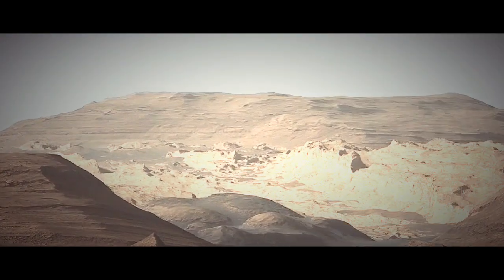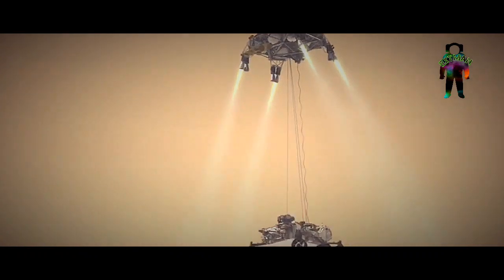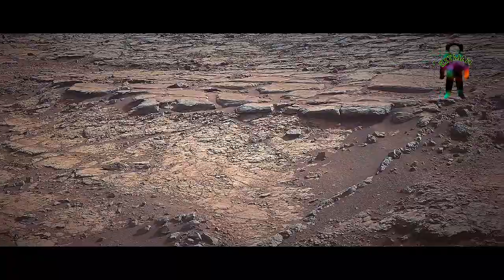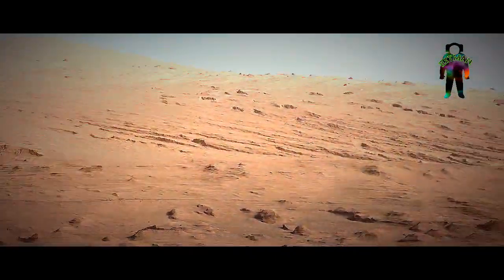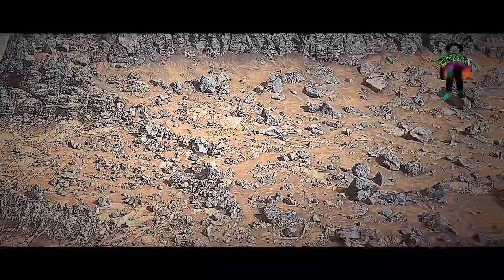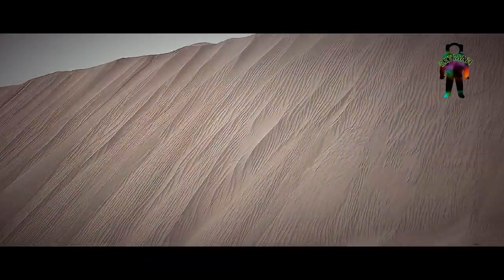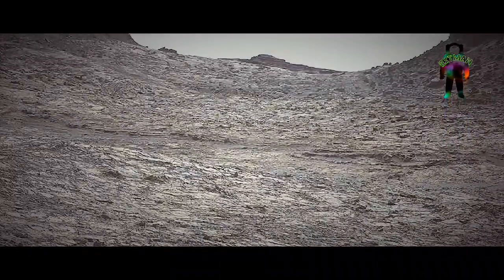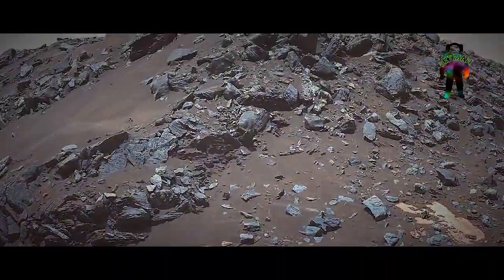Mars 2020: The Rover mission to mars | Extman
Mars 2020 is a Mars rover mission by NASA's Mars Exploration Program with a planned launch on 17 July 2020, and touch down in Jezero crater on Mars on 18 February 2021.[6][7] It will investigate an microbiological relevant ancient environment on Mars and investigate its surface geological processes and history, including the assessment of its past habitability, the possibility of past life on Mars, and the potential for preservation of bio signatures within accessible geological materials.  It will cache sample containers along its route for a potential future Mars sample-return mission.

The currently unnamed Mars 2020 mission was announced by NASA on 4 December 2012 at the fall meeting of the American Geophysical Union in San Francisco.[12] The rover's design is derived from the Curiosity rover, and will use many components already fabricated and tested, new scientific instruments and a core drill.[13] It will also carry a helicopter drone.

NASA announced in June 2019 that a student naming contest for the rover will be held in the fall of 2019, voting on nine finalist names was held in January 2020,[14] and the winning name will be announced in early March 2020.

My accessories used :

Mic:                       BM800

Laptop:                Hp

Mobile:                   Realme 5 pro

Editor :                      Filmora wonder-share

This video and our youtube channel, in general, may contain certain copyrighted works that were not specifically authorised to be used by the copyright holder(s), but which we believe in good faith are protected by federal law and the fair use doctrine for one or more of the reasons noted above.

Mars-mission,